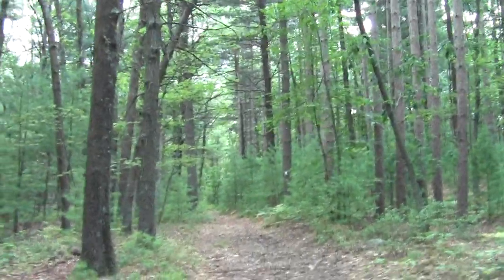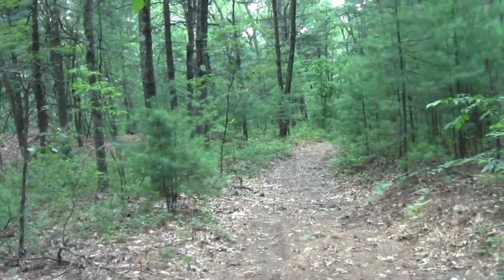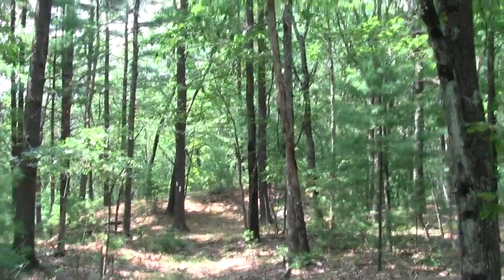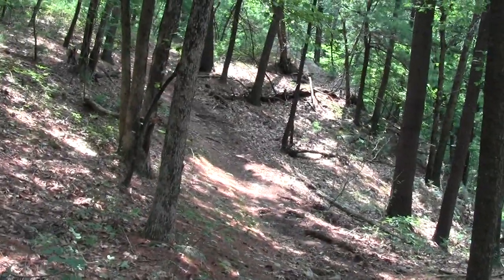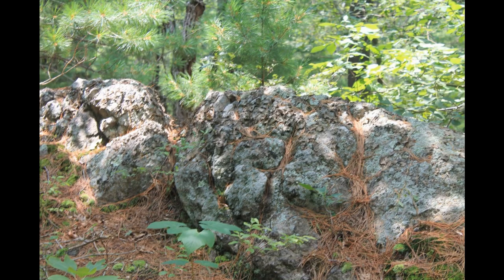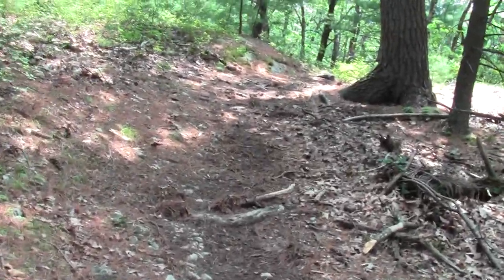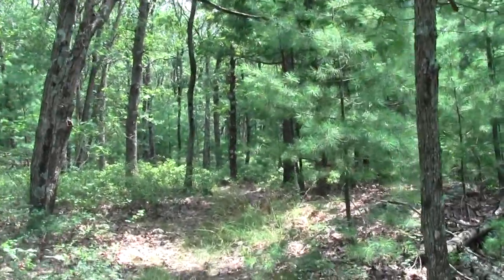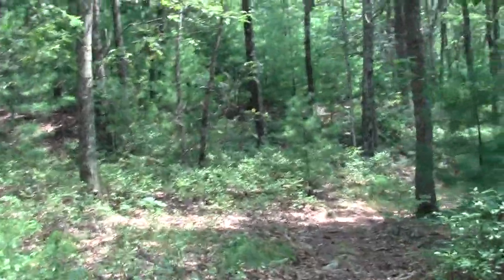Bay Circuit Trail Sherborn MA Volcano Part 1.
This clip marks the beginning of where the trail winds along the remains of a volcano south of the Pine Hill School.